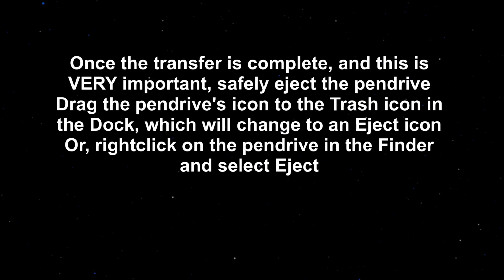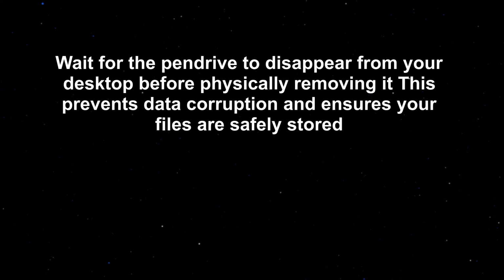How to Transfer Data from Mac to Pendrive - KevinHowTo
How to Transfer Data from Mac to Pendrive is a crucial skill for anyone working with Apple devices, and understanding this process allows you to seamlessly move files like documents, photos, videos, and more between your Mac and a portable USB drive. This simple task involves inserting the pendrive into a USB port, locating the desired files on your Mac's Finder, and dragging them onto the pendrive's icon. You can also copy and paste files, or use the 'Send To' option for quicker transfers, but always remember to safely eject the pendrive before physically removing it to prevent data corruption. Choosing the right pendrive with sufficient storage and compatible USB specifications is essential for large files, and formatting the pendrive to a Mac-compatible format, such as exFAT, ensures compatibility across various devices. Learn to troubleshoot common issues like slow transfer speeds or the pendrive not being recognized, and explore alternative methods like using cloud storage or network sharing for more complex data transfers. Properly understanding how to perform this task is vital for backing up important files, sharing data with others, or working on projects across multiple computers, ensuring your data remains accessible and secure. This is essential for those looking to expand their digital toolset.

00:00 Intro
00:12 Plugging in Your Pendrive
00:19 Pendrive Not Showing Up
00:29 Drag and Drop Method
00:39 Copy and Paste Method
00:48 Safely Ejecting Your Pendrive
01:01 Considerations for Large Files
01:08 Formatting for Compatibility
01:16 Troubleshooting Transfer Issues
01:24 Alternative Data Transfer Options